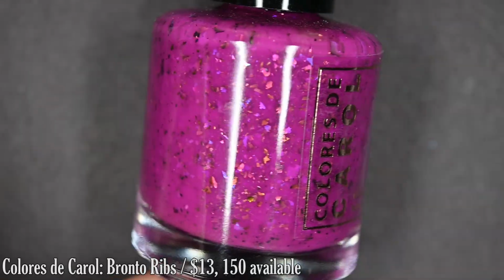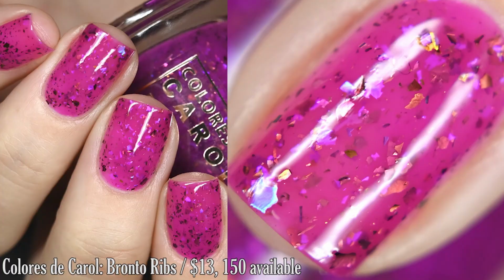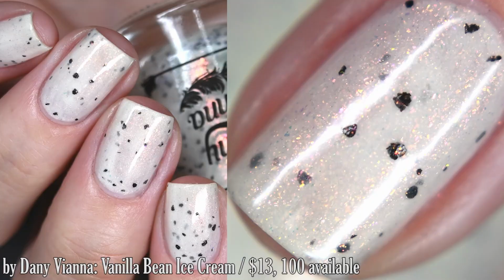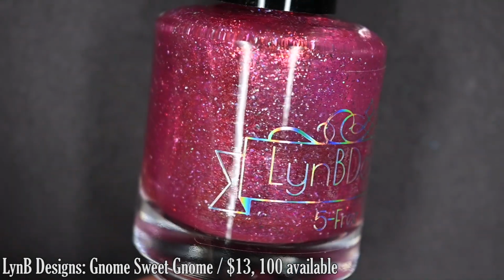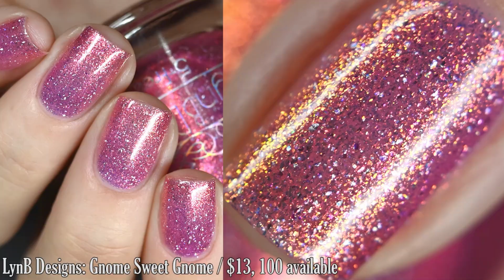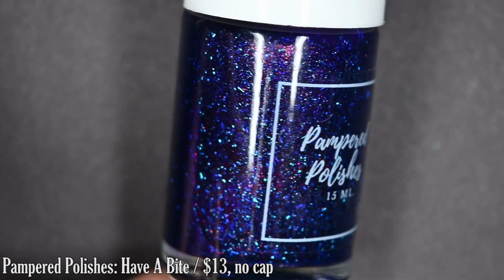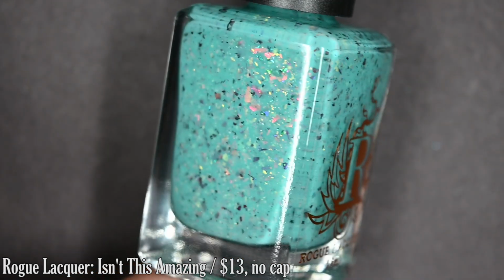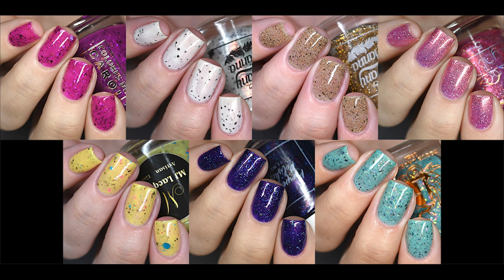April 2023 Hella Handmade Creations | Live Swatches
Hello lovelies!

Today I have swatches for you from the April Hella Handmade Creations that is live April 14-21 on hellahandmadecreations.com/

- by Dany Vianna: Vanilla Bean Ice Cream ($13, 100 bottles available)
- by Dany Vianna: Cookie Crumble ($13, 100 bottles available)

Pampered Polishes